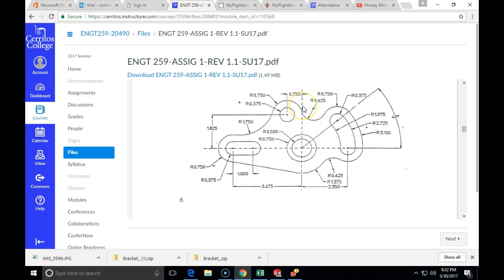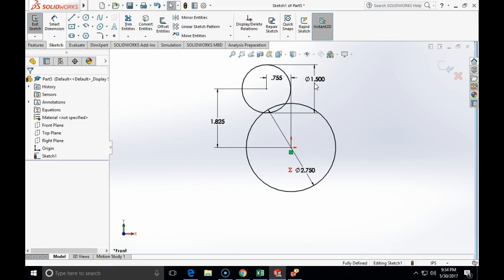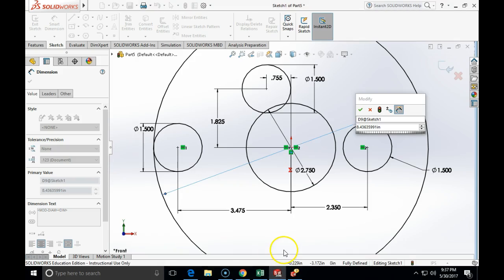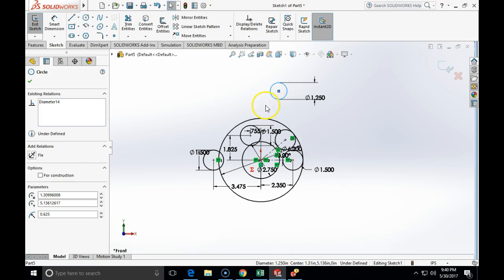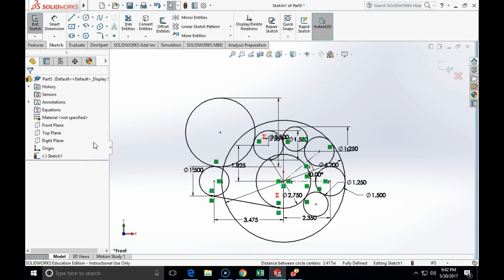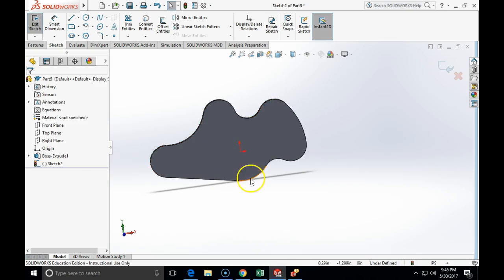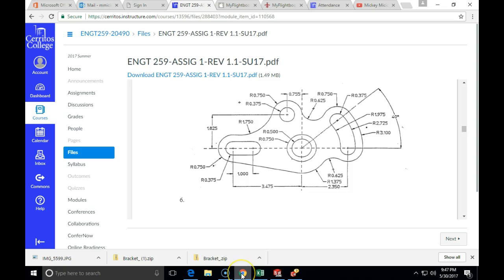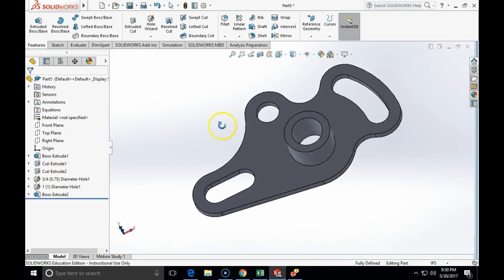SolidWorks Use of the tangential constrains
How to use tangent constrains in SolidWorks to create complex geometries